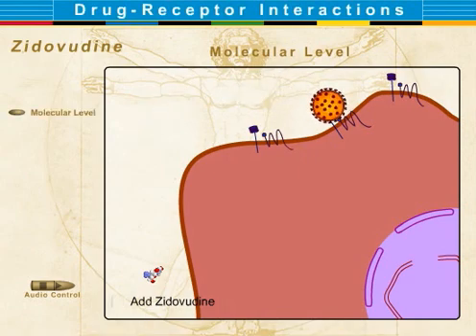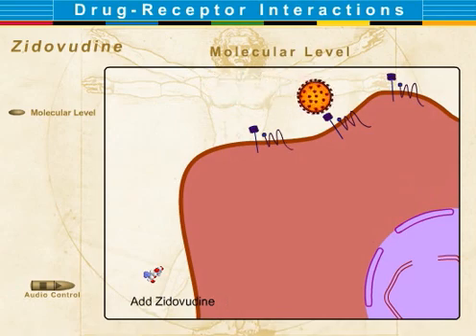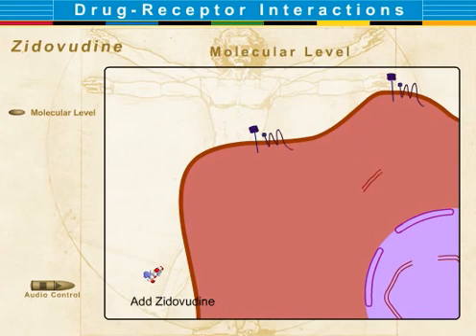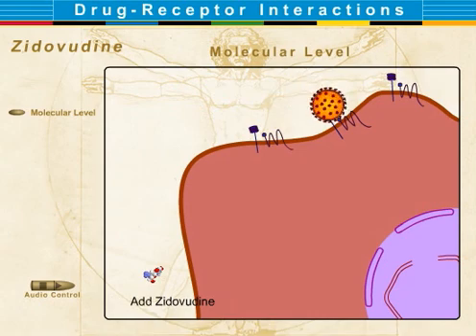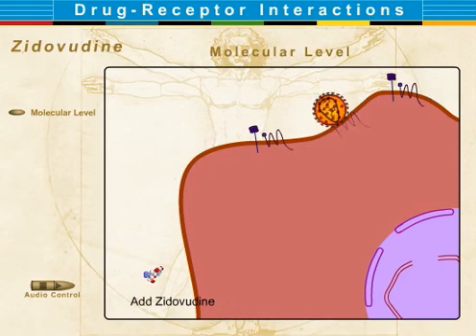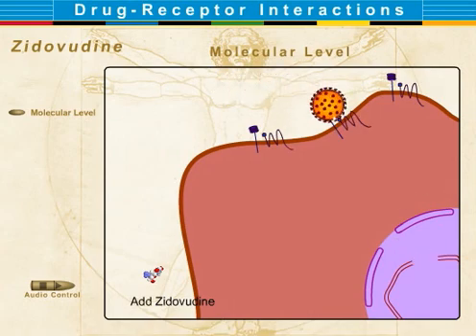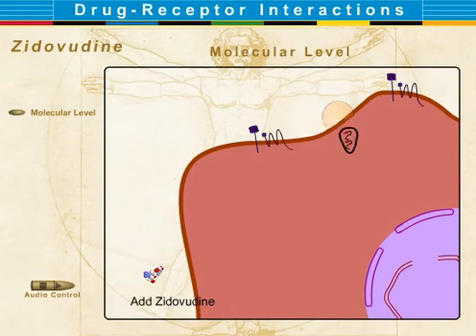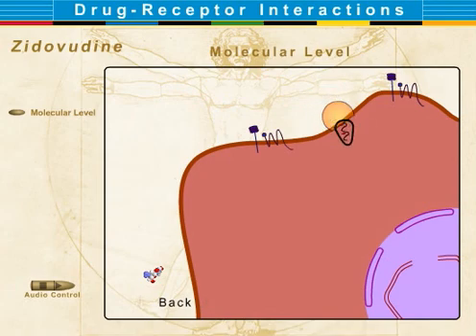Pharmacology Video: Zidovudine